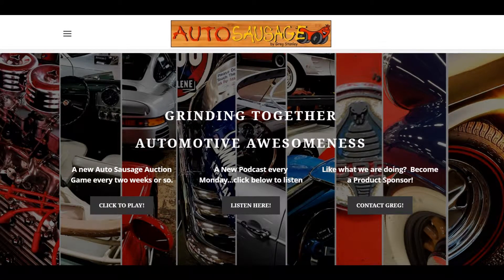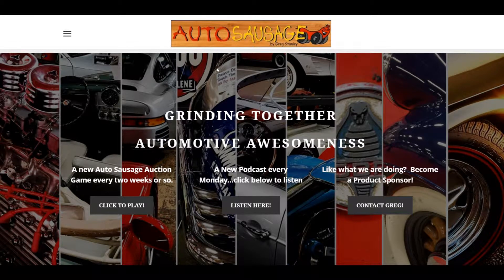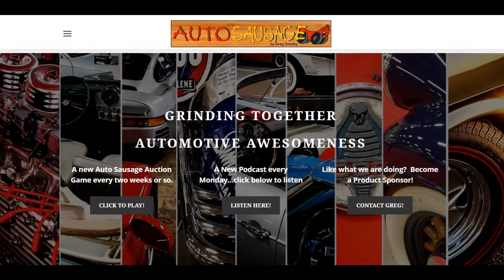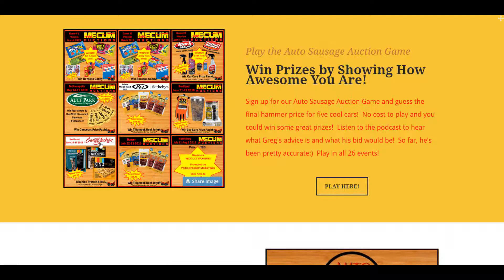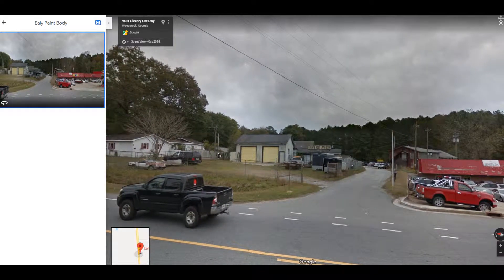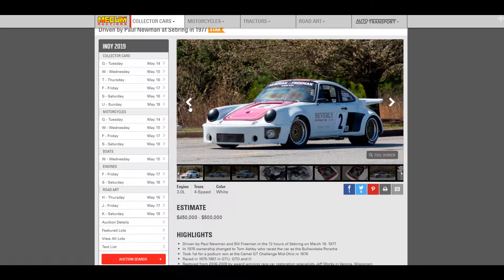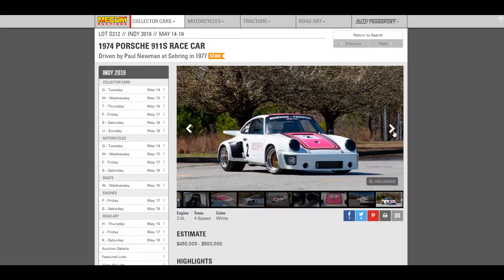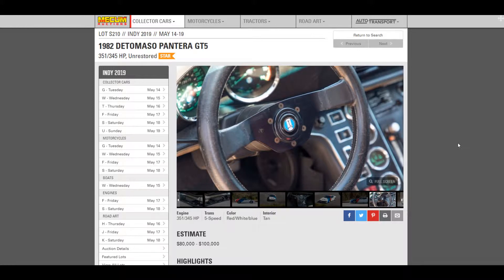011: How I Found Paul Newman's Porsche!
Join me on my journey searching for cool cars and a few I've actually found.  Learn how I found Paul Newman's Porsche and a 1982 one-off original Pantera GTS!

The Collector Car Podcast is an automotive podcast where Greg Stanley interviews the experts, reviews recent auto auction trends and talks about cool car places he visits while traveling across the US.  Greg reviews antique cars, classic cars, muscle cars, exotic cars, hyper cars, JDM cars, Porsches, vintage SUVs and anything else with four wheels and that makes noise.  If you like the Smoking Tire, Spike’s Car Radio or Car Cast, this is for you!
Greg uses the Sports Car Market and Hagerty Valuation Guide for sourcing automotive insights, trends and data points.